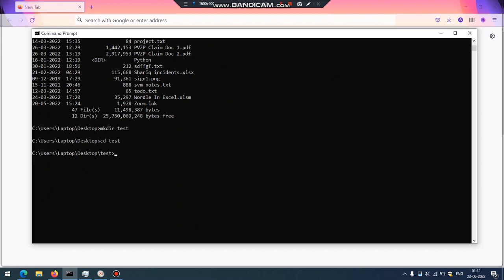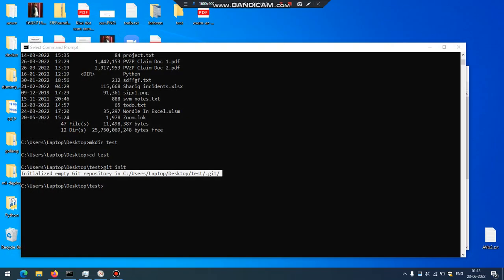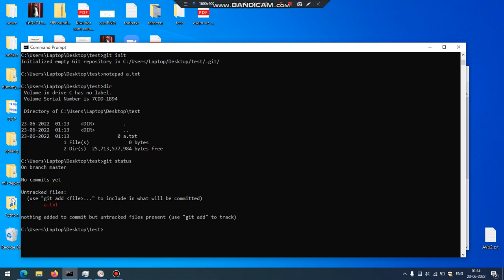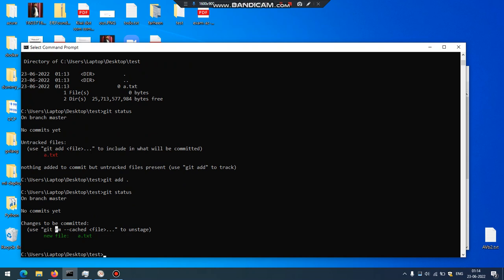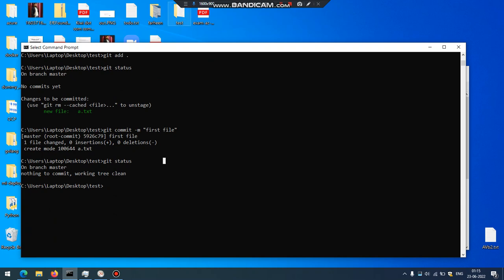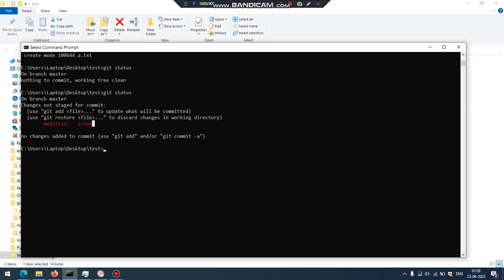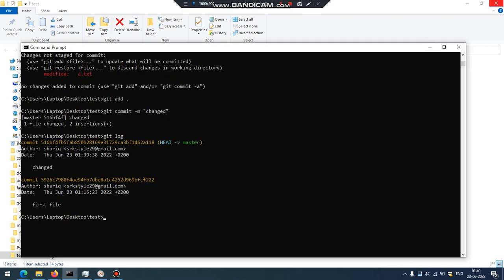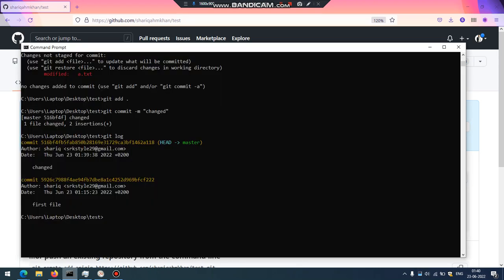Basics of version control | Git Basics | Git & GitHub Basics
Learn the most fundamental topic in versioning a software